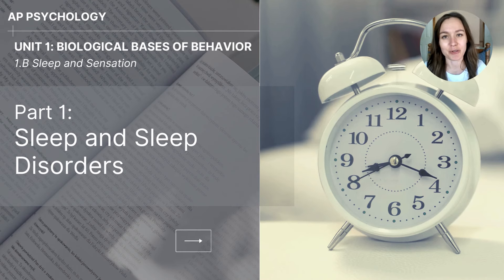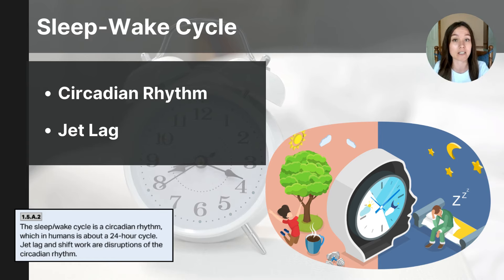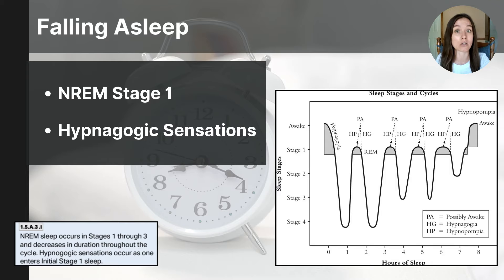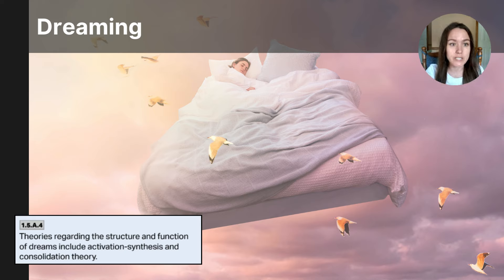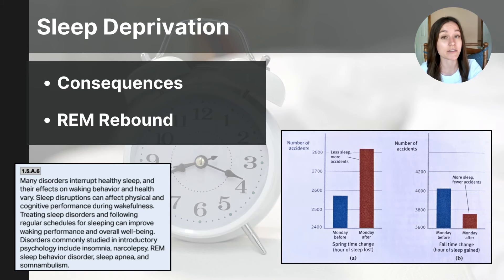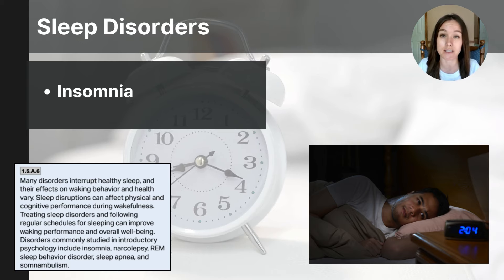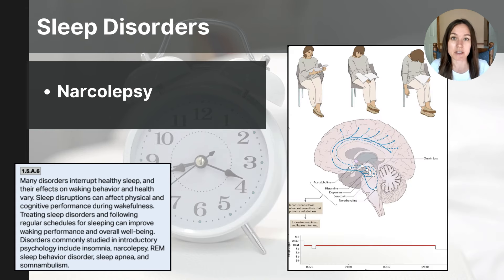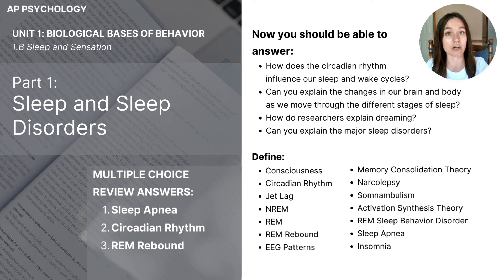Unit 1B Part 1 Sleep and Sleep Disorders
This video covers content related to sleep and sleep disorders as outlined by the College Board's CED for AP Psychology.